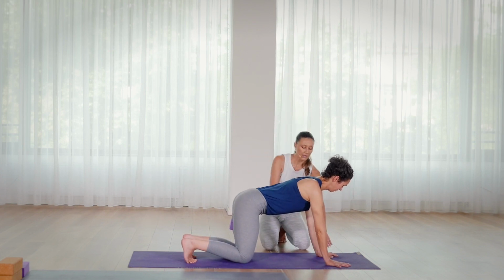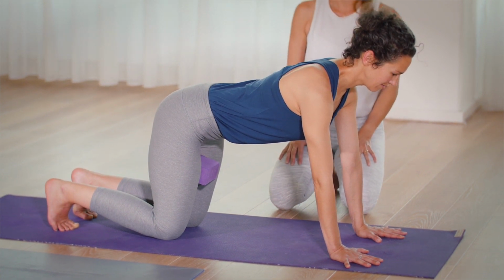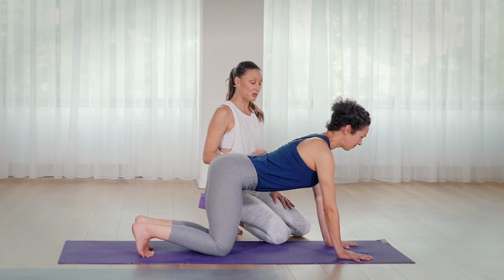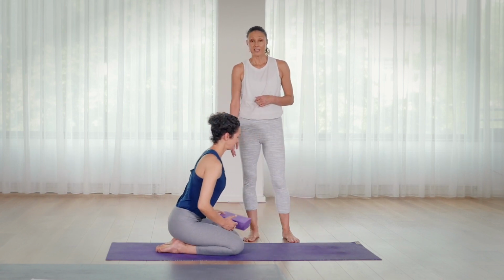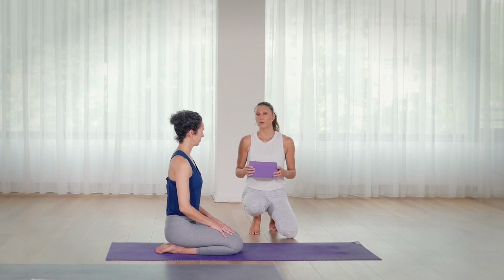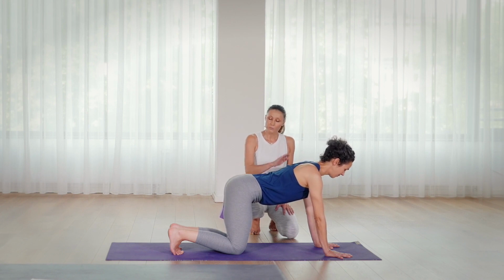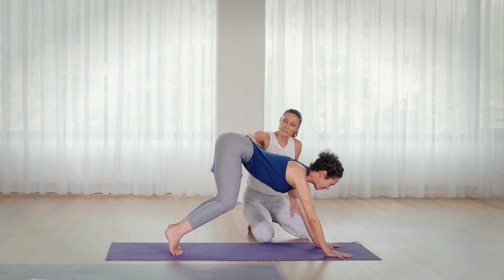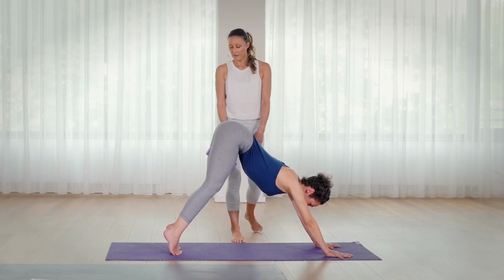Barbra Noh - Therapeutic Alignment Immersion (Preview)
💖 Want to learn Inside Flow from scratch? This video is a preview of a 3-hour course, designed to transform your asana practice and expand your horizons!

In this course, Barbra will show you her therapeutic alignment principles that have served yoga practitioners all over the world to enhance the experience of asana and "being in the body". 🍃

With this practice, you will strengthen your body, increase your range of motion, and feel the therapeutic benefits; you will get renewed confidence, a sense of freedom and joy.

Barbra is particularly adept at teaching alignment in a way that is easy to understand, functional in its application, and designed to make you feel great! 🙌

About Barbra Noh:
Barbra Noh has been a student of movement her whole life. She is an internationally recognized yoga teacher who loves to share her passion for health, healing, and personal growth. With close to 20 years’ experience, she is a leading educator for yoga teachers. Additional to her highly regarded alignment focused teacher trainings she is also co-founder of a healing system that integrates yoga, Ayurveda, and bodywork: ThaiVedic Yoga.

🧘‍♀️About TINT🧘‍♀️
TINT is a premium online yoga platform that partners with the world’s greatest yoga minds to offer classes and trainings online. With 60+ programs and 500+ videos, TINT is one of the leading providers of the world’s best in yoga education. TINT stands for “There is no try”. It’s an attitude. Whatever you do, you do with passion and awareness – without excuse or exception. We believe the yoga world is ready for the next step in its evolution.